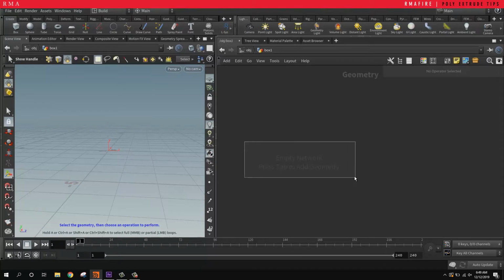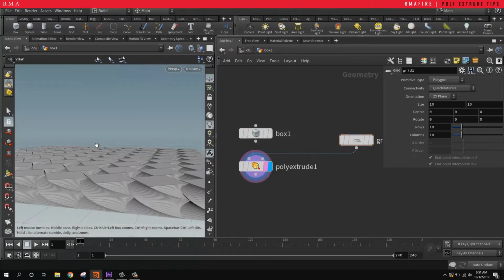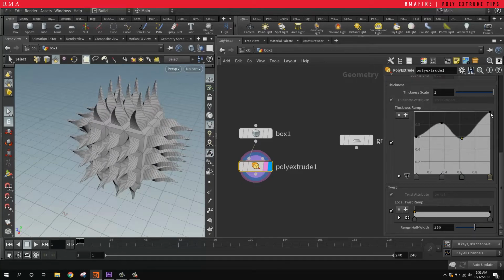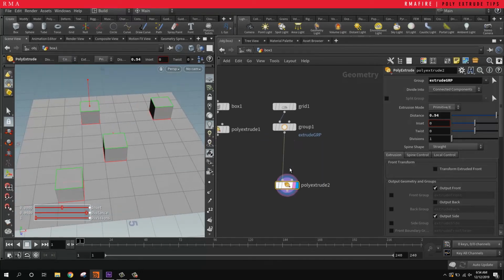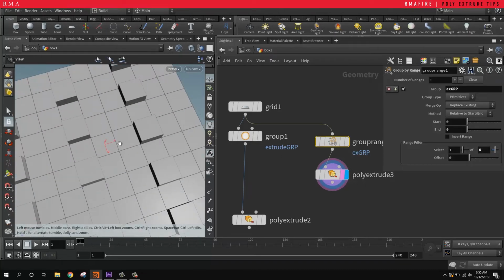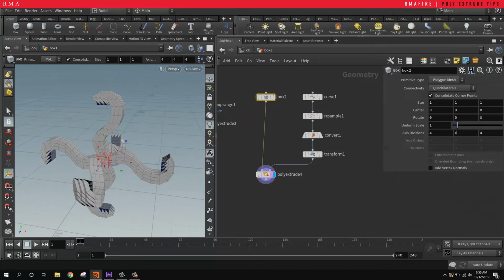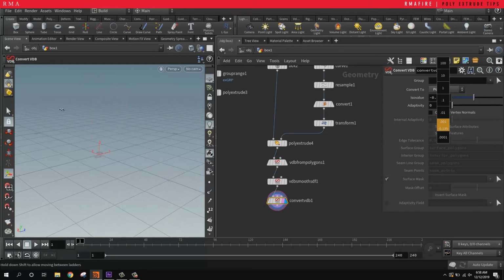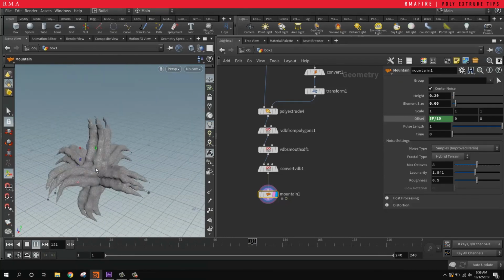PolyExtrude Tips in Houdini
This are basic ways you can make the most out of the polyextrude node. Will cover the main parameters and good practices, such as grouping with extrusions so that you can make your setups procedural and efficient.

- Make sure you are using polygons so that we have subdivisions to extrude.

- Polyextrude is the node we will be using.

- To extrude individual elements choose the divide info option below group.

- Inset allows us to reduce the size of extruded face.

- You can also twist and increase its subdivisions to create subdivided twisted geo.

- Note how the same setup works with different geo. (1:54)

- The extrude options gives us ability to extrude groups and output different parts.

- Enable the output back to make sure your extrusions have closed back. (4:46)

- The spline controls is awesome fro adjusting the thickness and twist based on rebuilt spline ramps.

- Extruding based on groups is procedural and effective. Once grouped you can pick the name of the group inside the extrude sop.(4:23)

- Extrusion based on curve will allow you to control the path of the extrusion. (7:02)

- (7:47) Shows you an example of how to mix both the curve extrusion and the thickness ramp control together effectively.

- (8:57) Here is how to mix extrusions with vdbs and an idea of how to make growing fx.